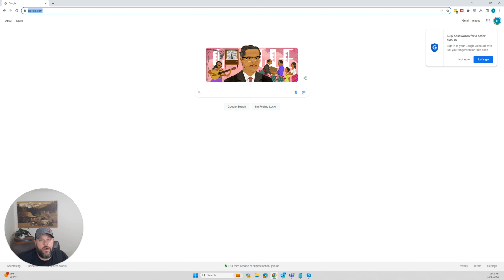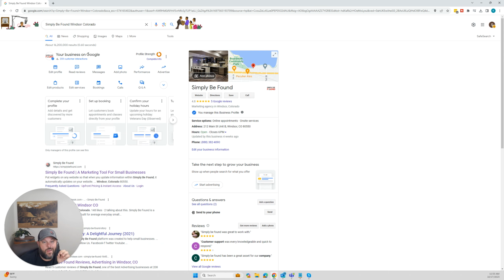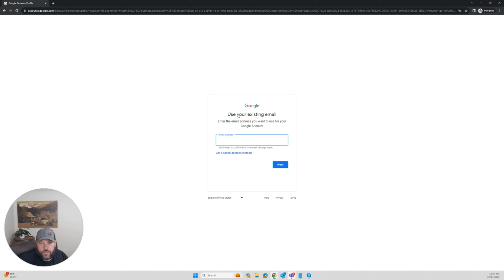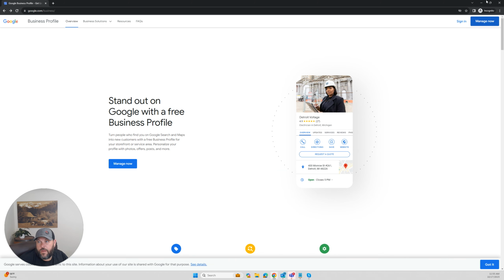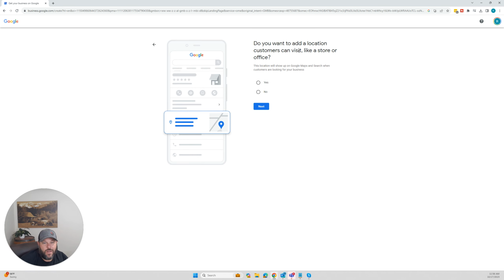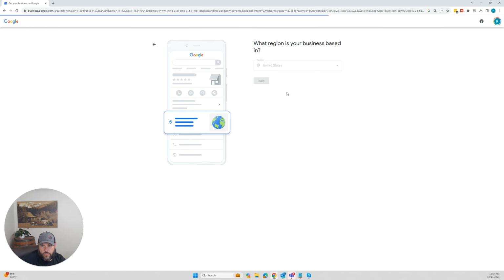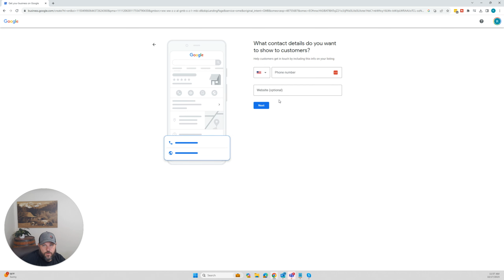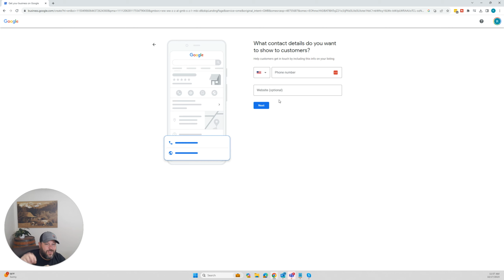How To Create A Google Business Profile: A Step-by-Step Guide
Are you a small business owner struggling to set up your Google Business Profile? Look no further! In this comprehensive tutorial, we walk you through the process of creating and optimizing your profile using our Simply Free tools. Whether you're a newbie or just need a refresher, this guide is designed to help you navigate the digital landscape with ease.

📌 Don't miss out on the benefits of having a well-optimized Google Business Profile. Dive in, follow our steps, and give your business the online presence it deserves.

Chapters:
0:01 - Introduction to Simply Free
0:39 - Starting the Google Business Profile Creation
0:57 - Searching for Your Business on Google
1:28 - Checking if You Already Have a Profile
2:00 - Accessing and Managing Your Profile
2:50 - Creating a New Google Business Profile
3:18 - Entering Business Details
3:57 - Verification Methods for Google Business Profile
4:59 - Benefits of Upgrading to Paid Plans
7:52 - About Simply Free